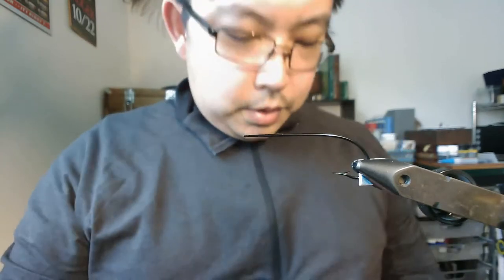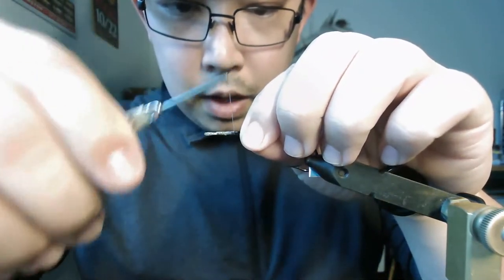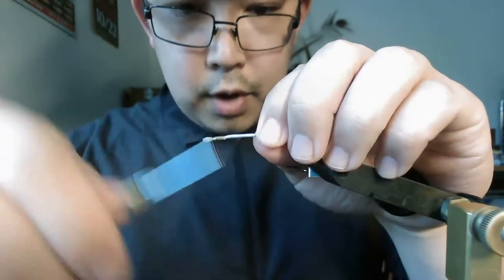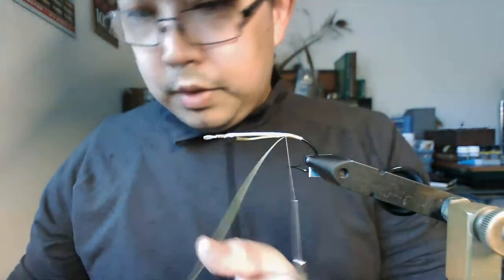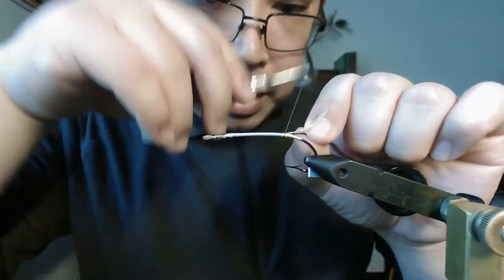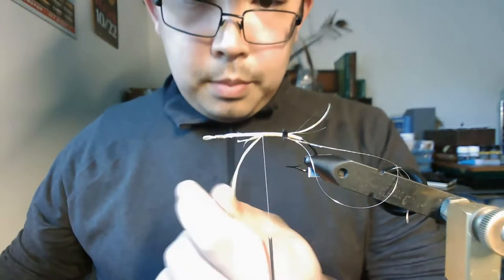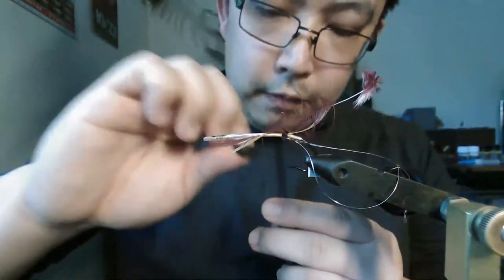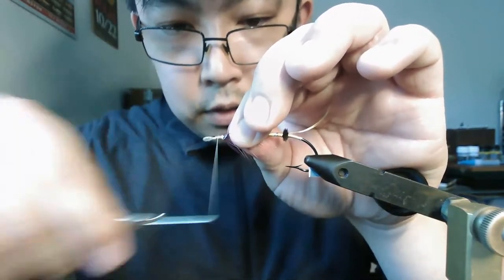"Weekend" Fly Tying Stream: The Gordon Classic Atlantic Salmon Fly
Gordon Pt. 1